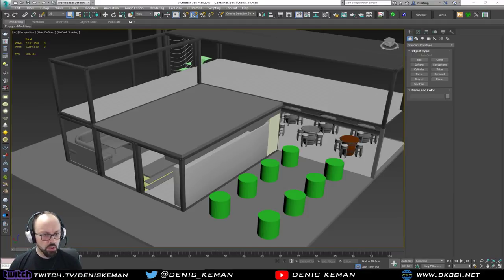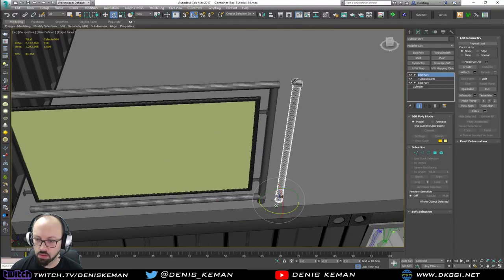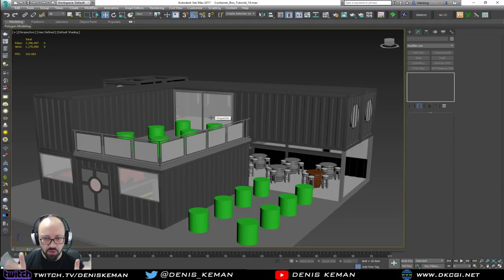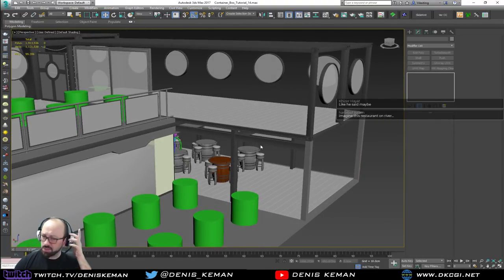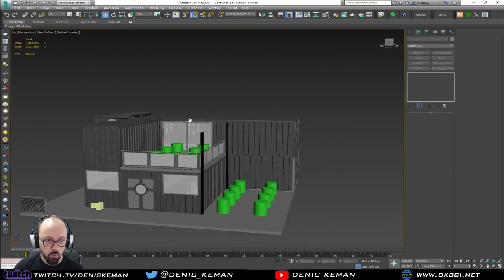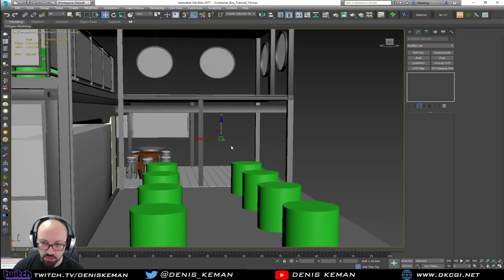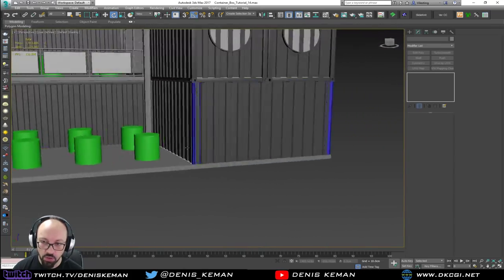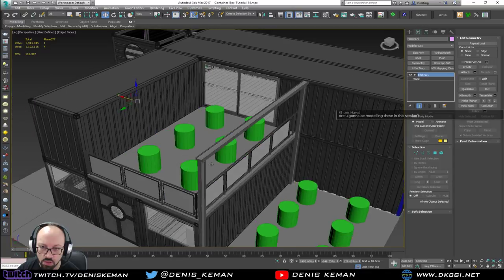Modeling a Bar in 3ds Max Part 12 - Modeling The Balcony and Top Floor